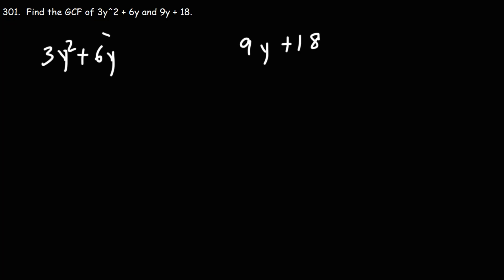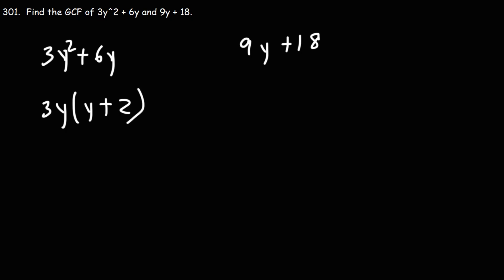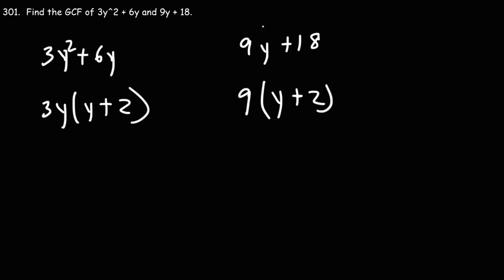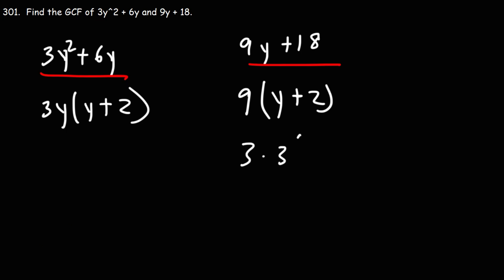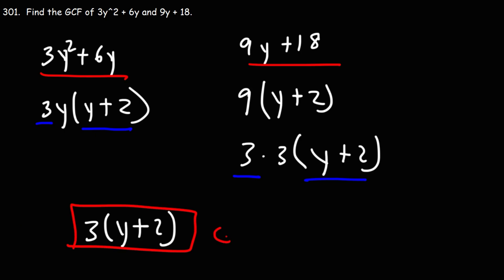How to Find the Greatest Common Factor of Two Polynomials - GED Math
This GED math video tutorial explains how to find the greatest common factor of two polynomials.